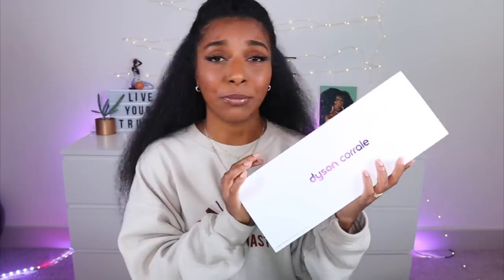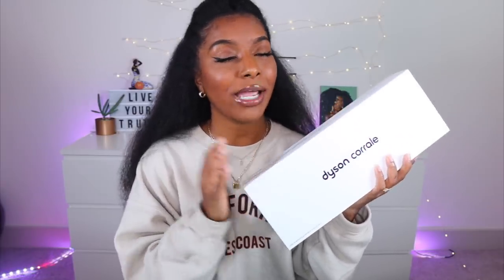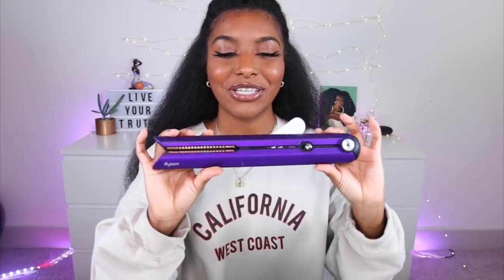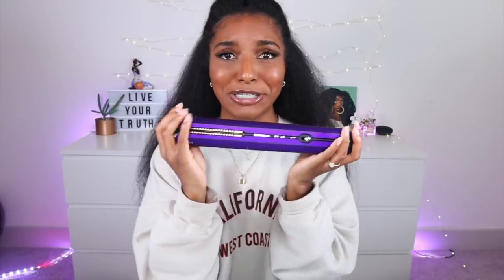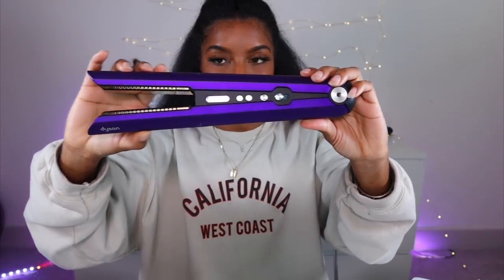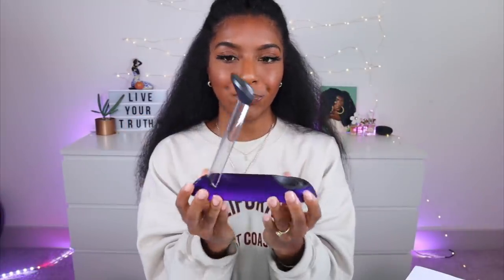TESTING THE $500 DYSON CORRALE STRAIGHTENER ON MY CURLY HAIR!